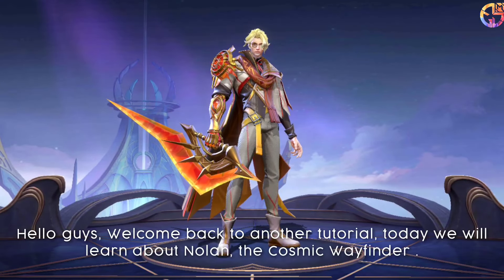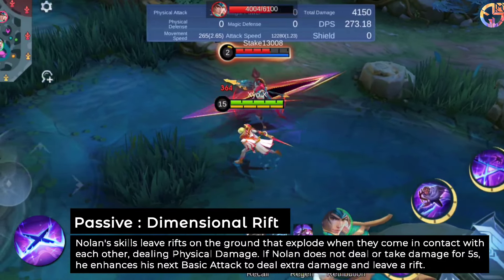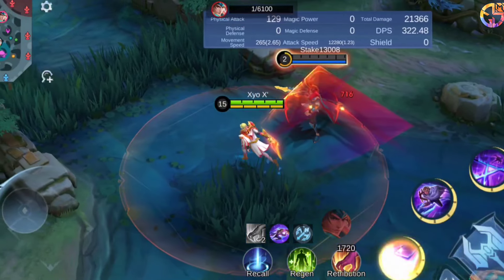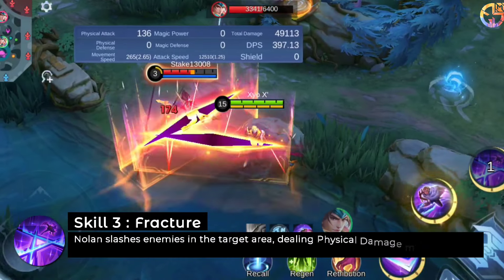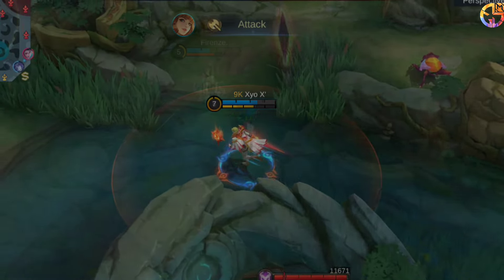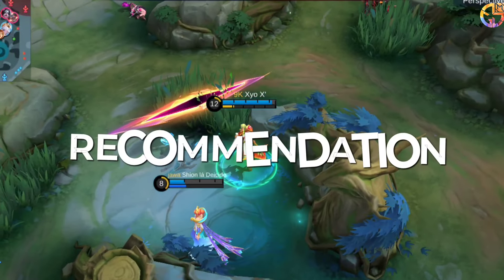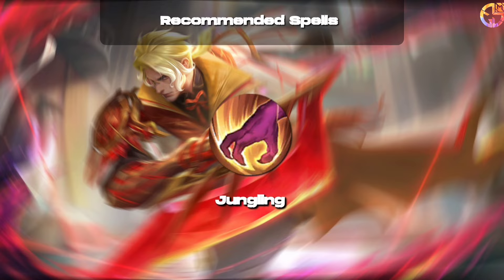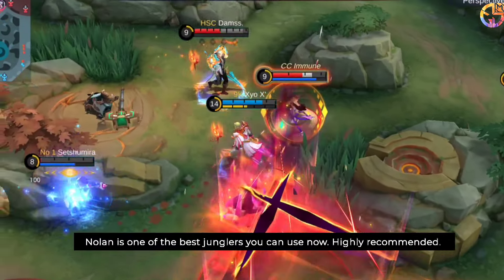Nolan Pro Tutorial 2024 | MLBB PH Official Academy | Episode 110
Tutorial Academy of MLBB PH begins! Lesson 110: Guide of Nolan!

Mga Skills, Combo, Emblem, Build, Tips & Tricks at lahat ng kailangan mong malaman! Aling hero's guide ang gusto mong makita sa susunod na kabanata? Halika't mag-comment na sa ibaba!

Credit: @Xyo